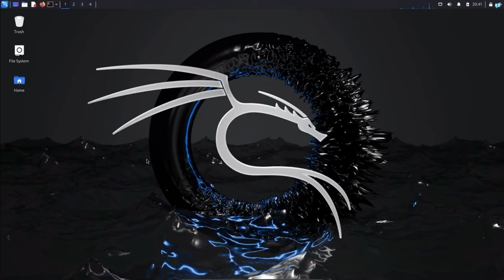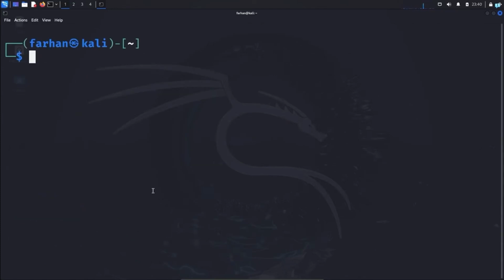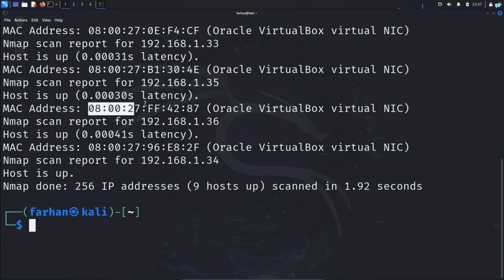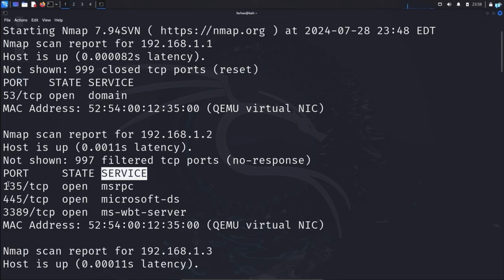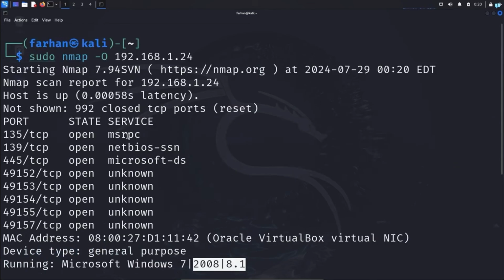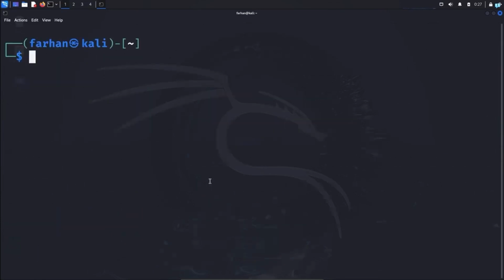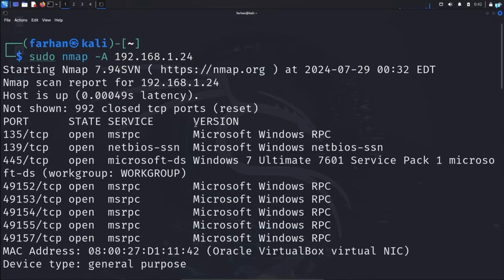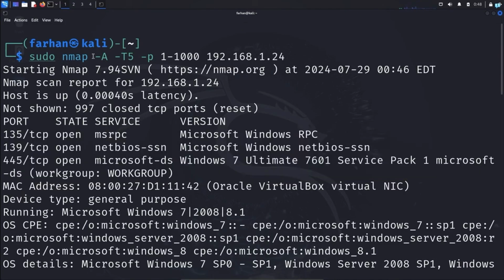Introduction to Nmap | Network Scanning Basics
Discover the power of Nmap (Network Mapper), the essential tool for network scanning and security audits! In this video, we’ll guide you through the basics of Nmap, including its purpose, key features, and practical uses for IT professionals and enthusiasts. Whether you're a beginner or looking to refresh your skills, this tutorial will help you understand how Nmap maps networks, identifies vulnerabilities, and ensures cybersecurity.

📌 Topics Covered:
✅ What is Nmap?
✅ Key Nmap features and capabilities
✅ Basic commands to get started

🔗 Start mastering Nmap today! Watch now and take your network scanning skills to the next level.